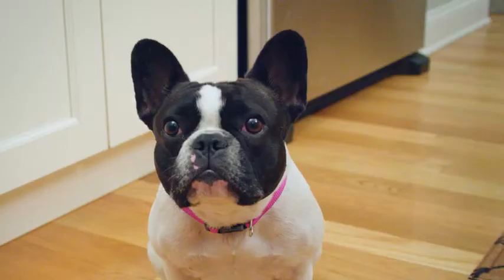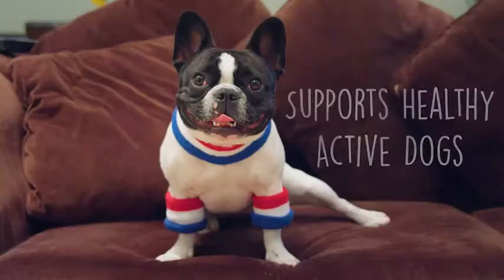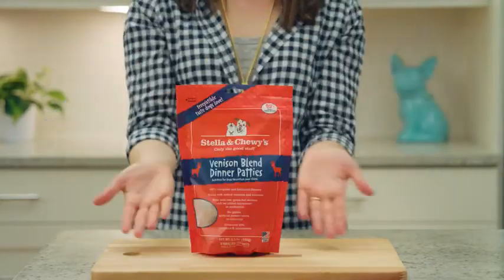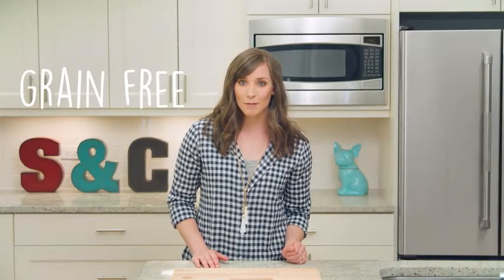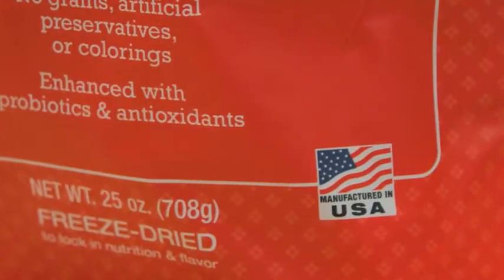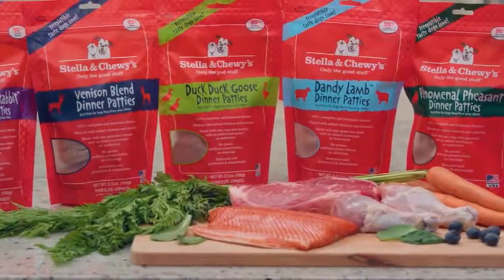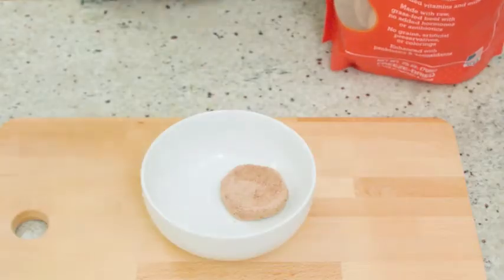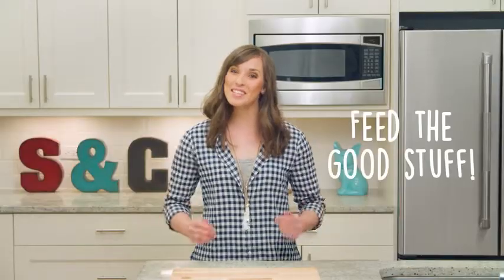Stella & Chewy's Dinner Chicken Patty Dog Food, 14 oz | PuppySimply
Primal Beef Formula Nuggets Grain-Free Raw Freeze-Dried Dog Food offers your hungry pooch all the benefits of a safe and wholesome raw-food diet—without you having to grind, chop, measure or mix the ingredients yourself! Taking great pride to source only the best ingredients, this tasty and nutritious diet is packed with naturally derived vitamins and minerals. The high-protein ratio appeals to your canine companion’s primal diet, and it’s an excellent way to maintain a proper weight and boost overall health. And best of all, it’s a breeze to serve, thanks to the naturally preserved nuggets—just add water! The proof comes in watching him lick the bowl clean while thriving happily and healthfully.

10 Best Food For Golden Retrievers That Your Dog Needed Of 2020